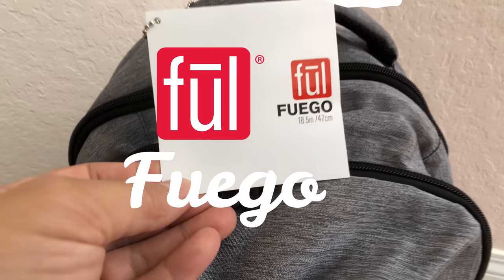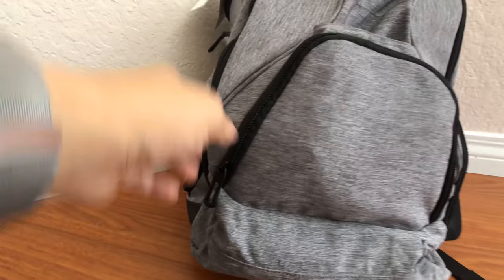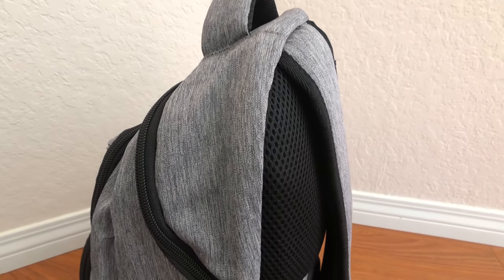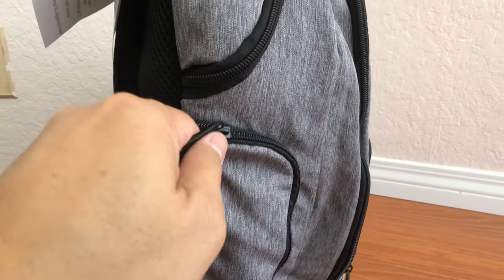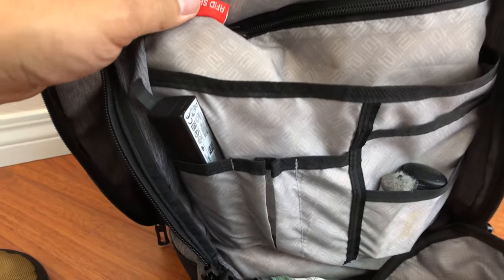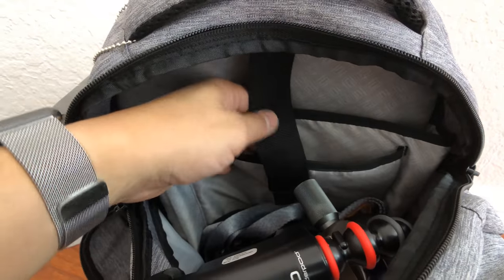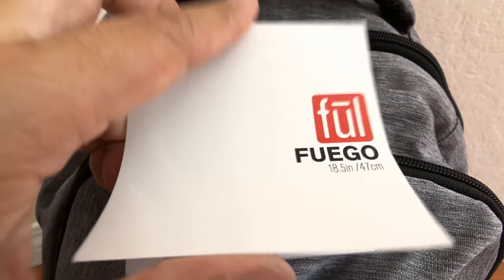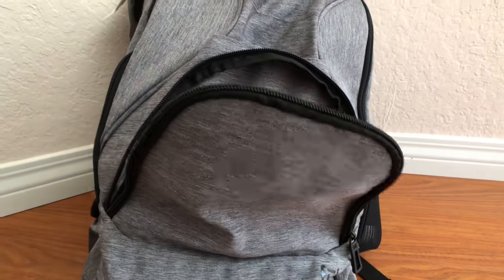ful Fuego Backpack | First Look Review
First Look Review of the ful Fuego Backpack

It features 1063 cu inches of storage capacity, durable cation polyester construction for lightweight, beautifully textured durability, a RFID pocket to prevent digital theft, front paneled organizer pocket, side pockets for water bottles and other quick stow items, and padded laptop and tablet compartment for up to 17" laptops.

Currently listed at $79.99 on Amazon
Shot with iPhone

*Product sample provided by manufacturer*